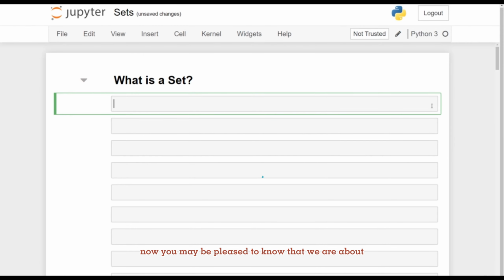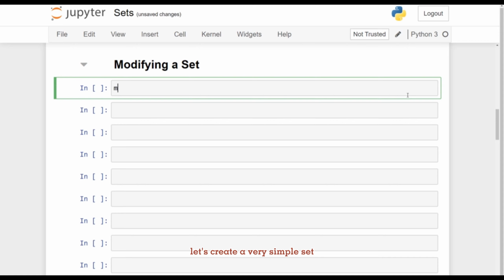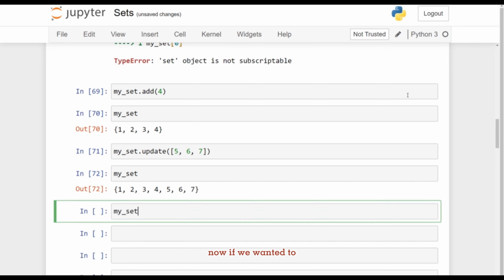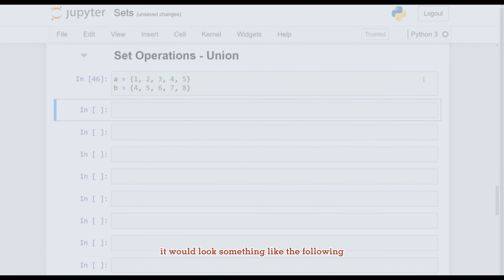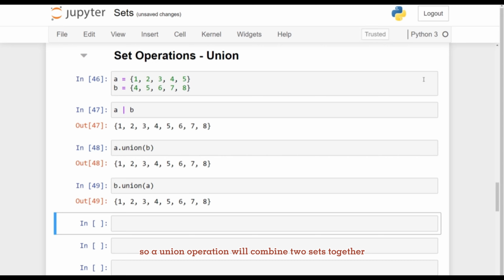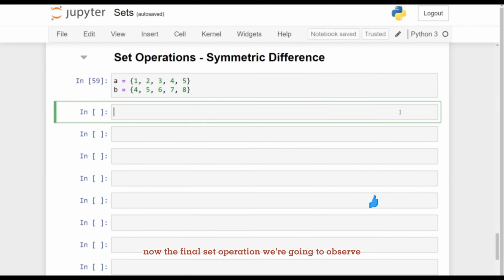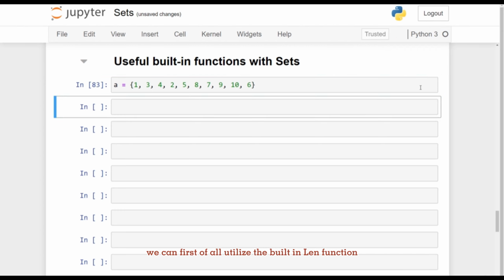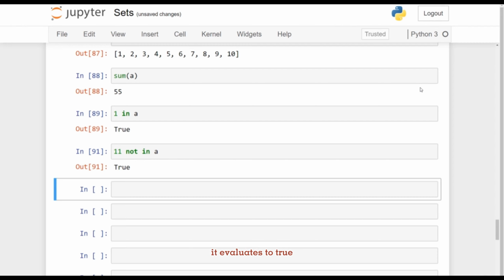Sets in Python | EP 21 | Code Cult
Welcome to Code Cult's "Absolute for Beginners" Python series!

In this video, we explore the concept of sets, a powerful data structure in Python.

Throughout the video, we'll provide clear explanations, practical examples, and useful tips to help you understand and harness the power of sets in Python.

Join us on this Python journey and unlock the potential of sets in your programming arsenal.